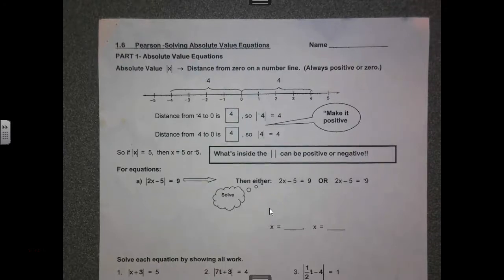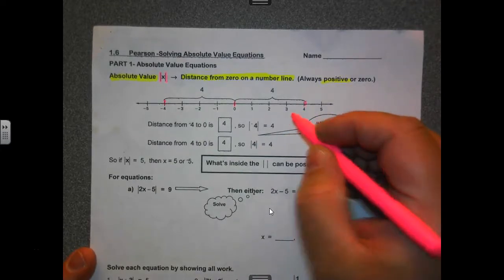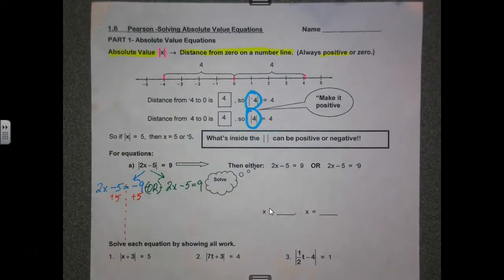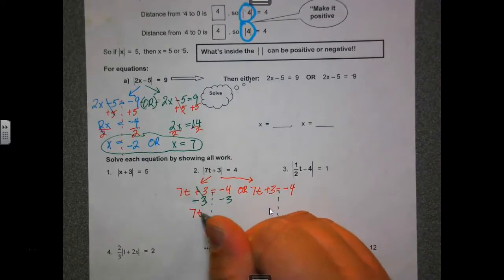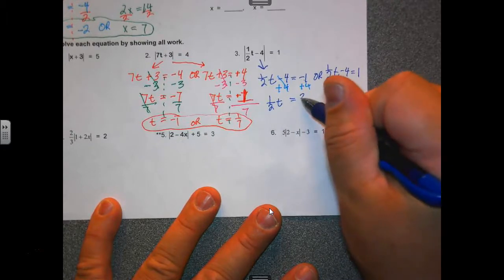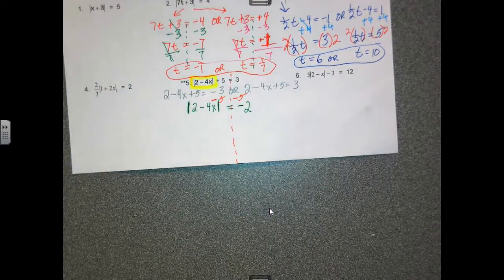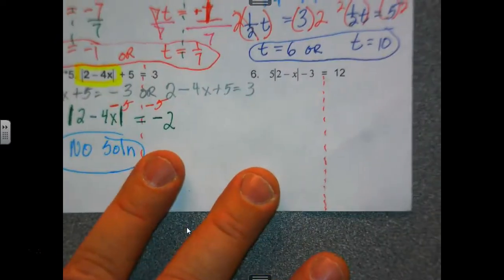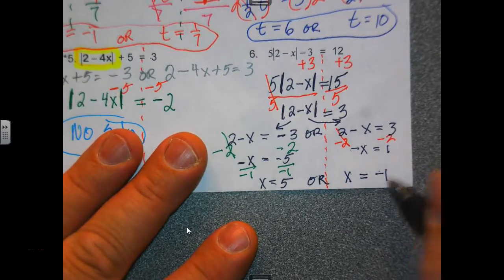A2 1.6 Part 1 Absolute Value Equations Notes